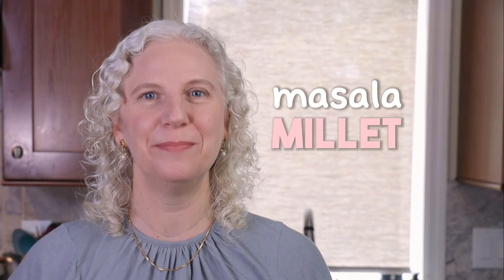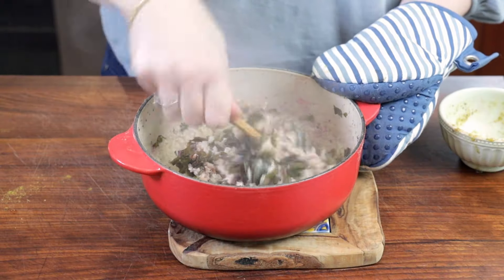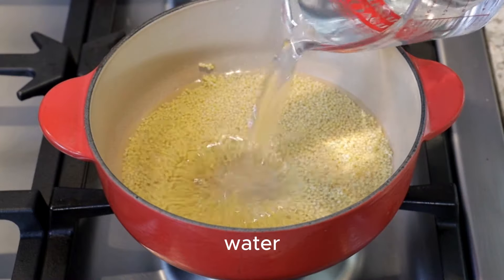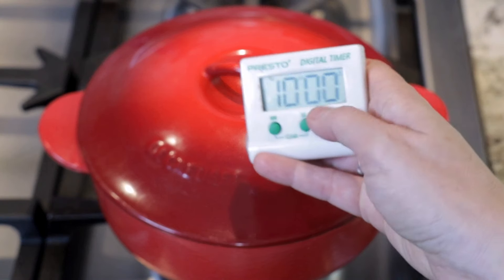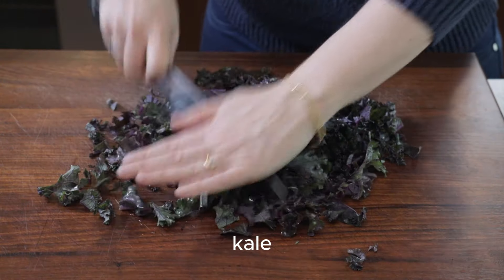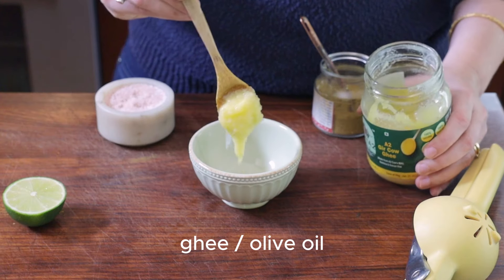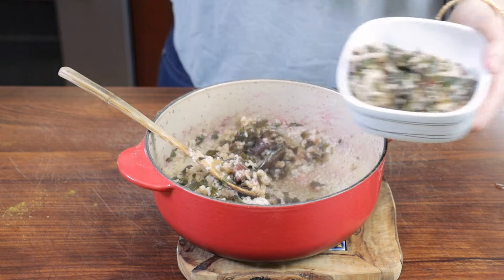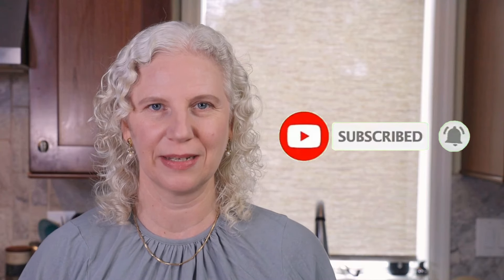Gluten-Free Masala Millet with Leafy Greens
Masala millet is rich in flavorful spices to support metabolism, as well as greens that support peristalsis for easier bowel movement.

This dish is gently spiced with cardamom, a mucus destroyer, and a spice masala.

TIMESTAMPS:
0:00 What is masala millet?
0:46 Benefits of millet
2:13 Cooking the millet
3:09 Preparing the sauce
3:20 Assembling the millet
3:22 Tasting
4:08 Ending